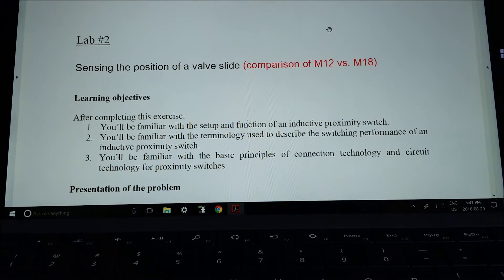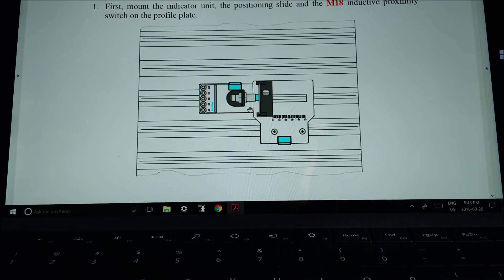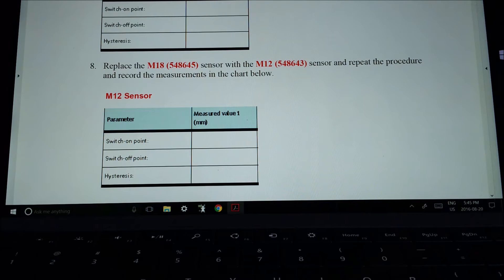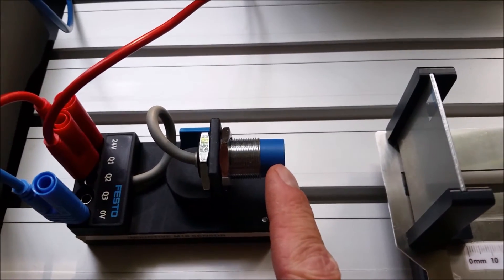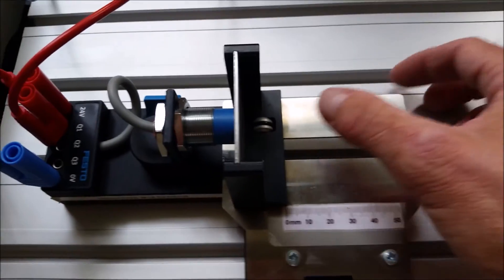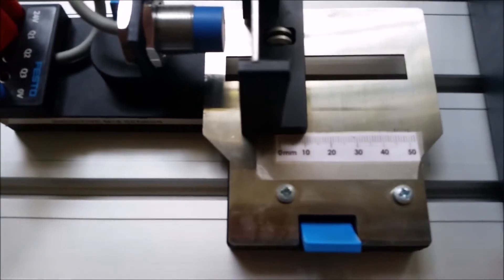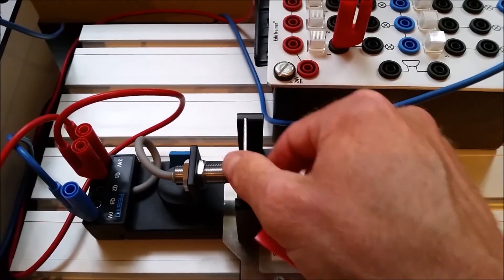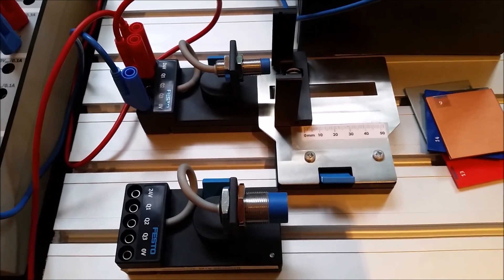Proximity Sensor Lab 2_M18 vs M12 Inductive Sensor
This video will walk you through Proximity Sensor Lab #2 (Comparing the sensing distance of the M18 to the M12).